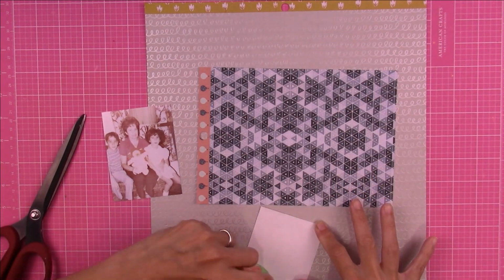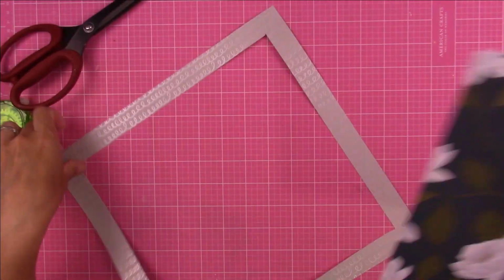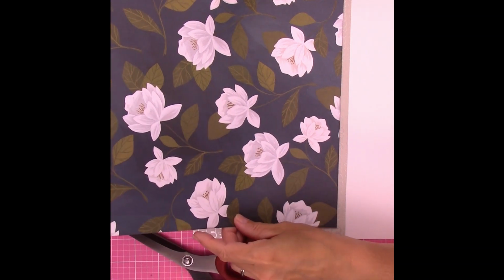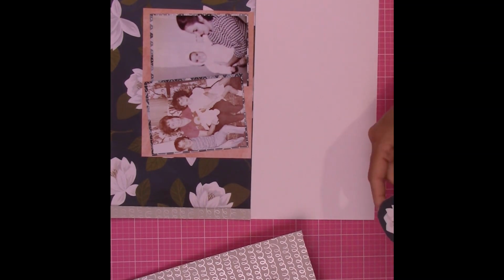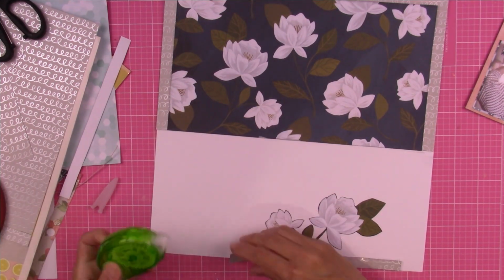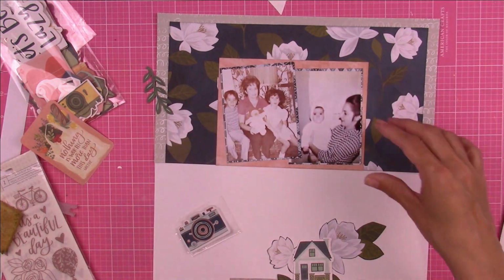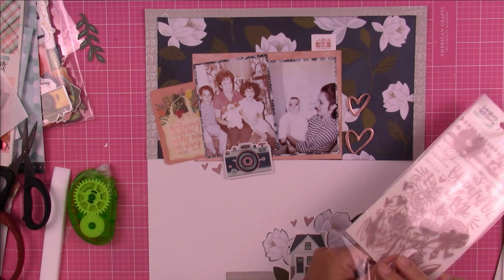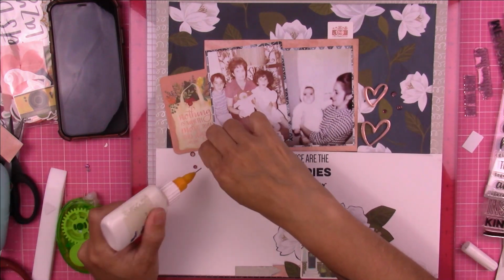YTLH May2020 Mother's Day Theme - Scrapbooking Process Video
Created for the YouTube Layout Hop Group on Facebook.

THE LINE UP!
Category